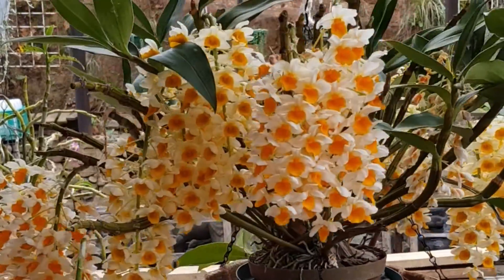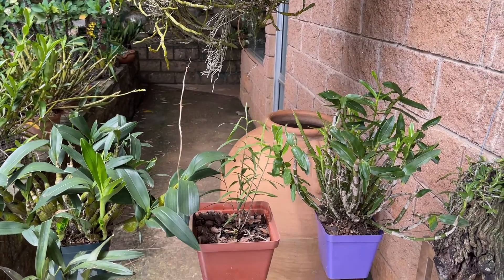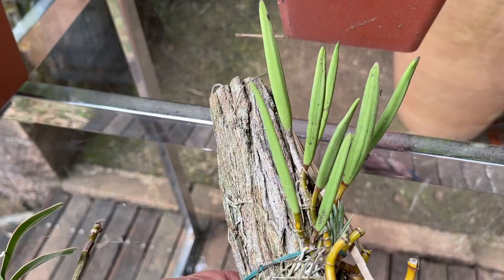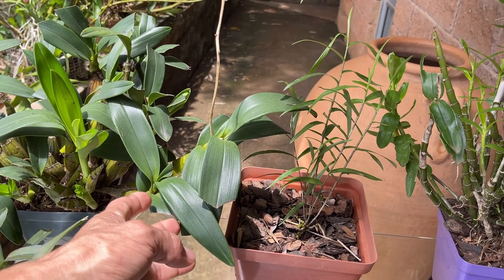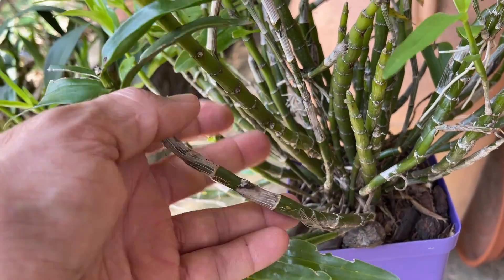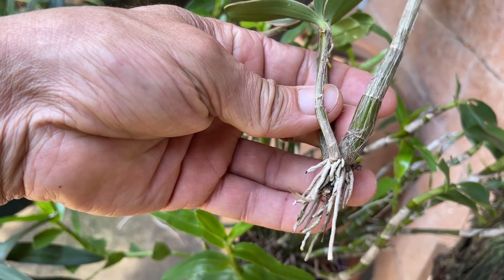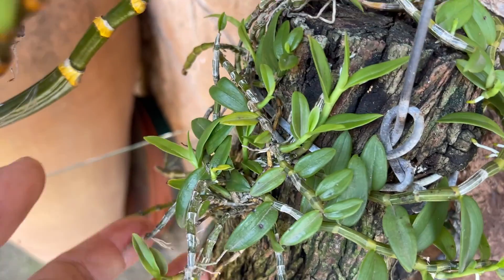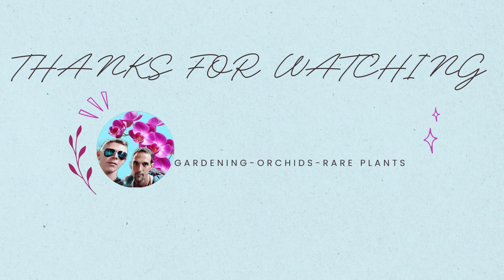How to Identify Dendrobium Orchids | A Comprehensive Guide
Identifying an orchid as a Dendrobium involves observing specific botanical characteristics commonly found in this genus. While there are various species and hybrids within the Dendrobium genus, here are some general features that can help in recognizing a Dendrobium orchid:

Pseudobulbs: Many Dendrobium species have pseudobulbs, which are swollen stem-like structures that store water and nutrients. These pseudobulbs can vary in shape and size, from elongated canes to more rounded or club-shaped structures.

Leaves: Dendrobium orchid leaves are usually alternate, simple, and elongated, growing along the length of the pseudobulb. The leaves can vary in shape from strap-like to more lanceolate or oblong.

Flowers: Dendrobiums produce flowers in a wide array of colors, shapes, and sizes. The flowers often grow from nodes along the stems or canes. They might appear singly or in clusters, with some species displaying showy, fragrant blooms.

Growing Habit: Dendrobiums can be epiphytic (growing on other plants), lithophytic (growing on rocks), or occasionally terrestrial. They generally prefer well-draining growing media and are commonly found in tropical or subtropical regions.

Cultural Characteristics: Understanding the cultural requirements can also help identify a Dendrobium. These orchids might have specific temperature preferences—some prefer warm conditions, while others thrive in intermediate to cooler environments.

When trying to identify an orchid as a Dendrobium, it's beneficial to use botanical guides, orchid reference books, or online resources that provide detailed descriptions, images, and illustrations of various Dendrobium species and hybrids. Additionally, seeking advice from experienced orchid growers or botanists can be invaluable in correctly identifying orchids within the Dendrobium genus.